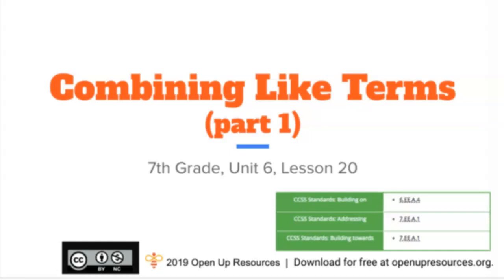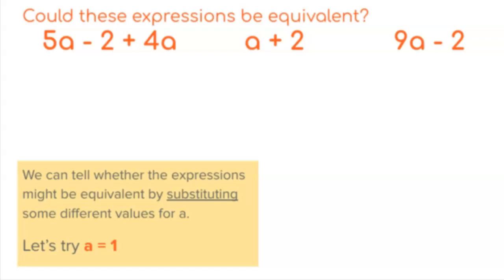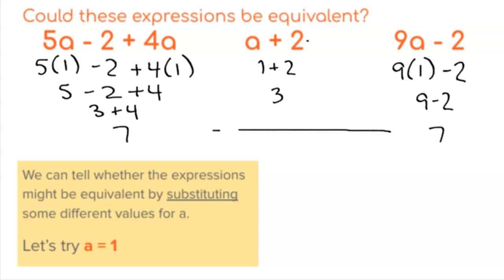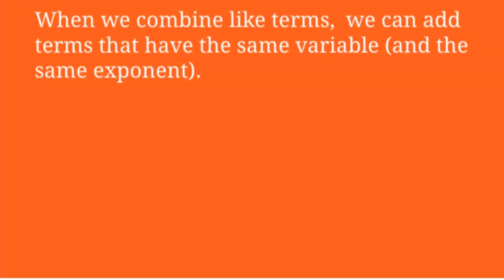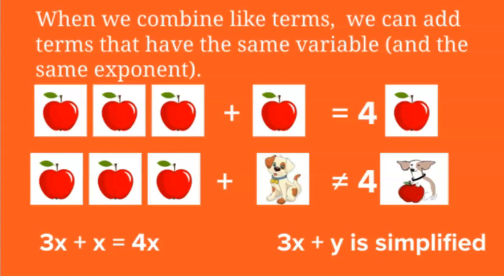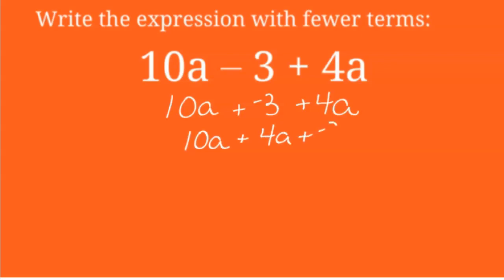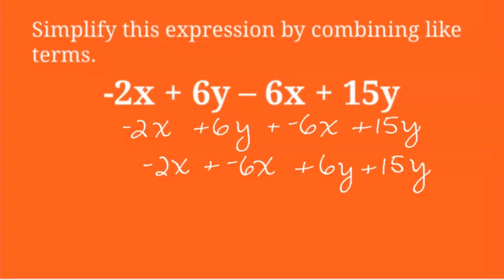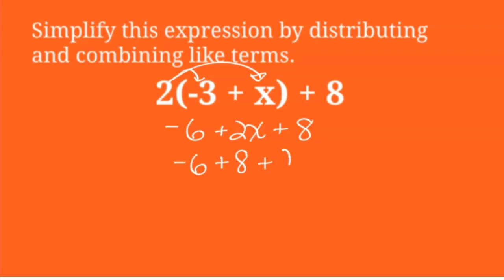Summary: Open Up 7th Grade 6.20: Combining Like Terms (1)